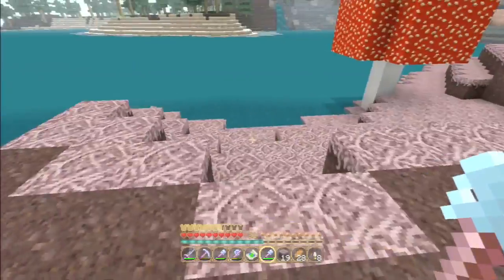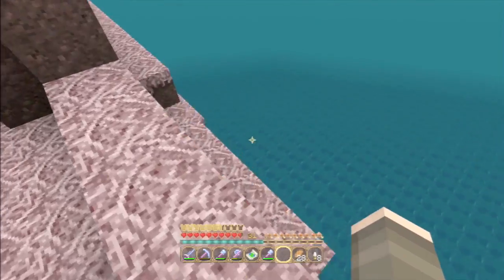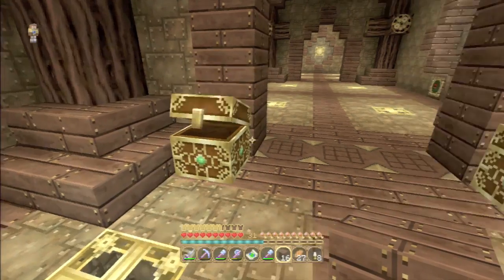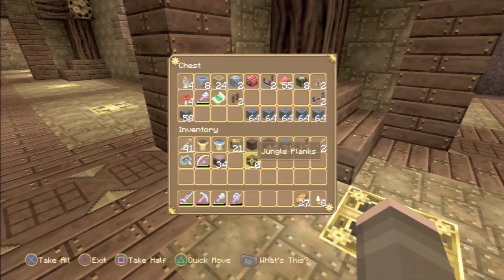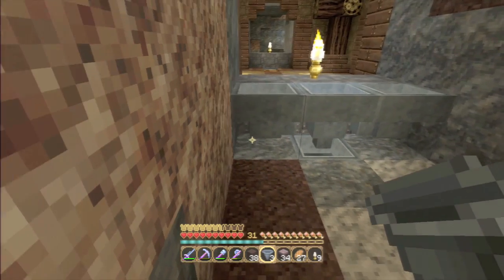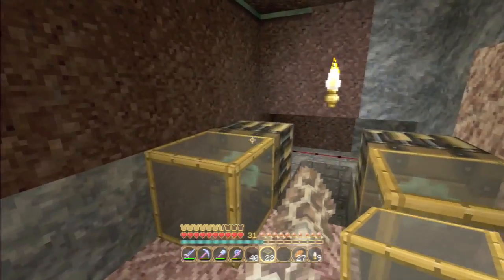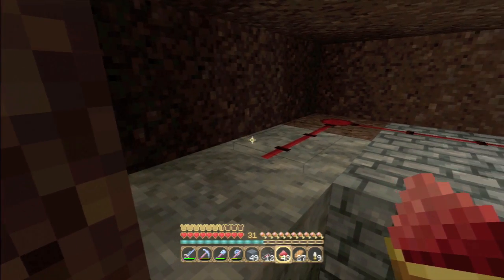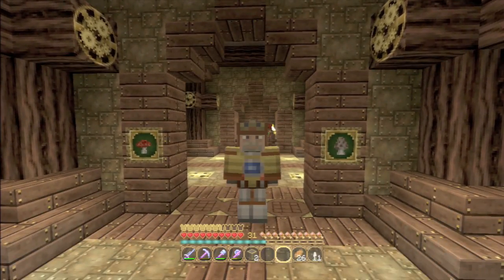Episode 39: AFK Mushroom Farm : Le Monde Du Vapeur - Minecraft "Steampunk" Survival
Welcome to my weekly Minecraft Survival series with a STEAMPUNK theme within my Minecraft world, "Le Monde Du Vapeur".

My aim within this series to to construct a Steampunk themed survival world with a heavy implementation of redstone! This is the PS3 Console edition of Minecraft with the Steampunk texture pack and I am playing on normal difficulty.

New video uploaded every Tuesday morning!

World Seed = Le.Monde.Du.VAPEUR of c-137 (if you use this seed your world will be slightly different to mine due to a recent update to how seeds generate!)

Game footage captured using an Elgato Game Capture HD and video footage with a Creative Labs Live! Cam Chat HD. Video edited with iMovie.